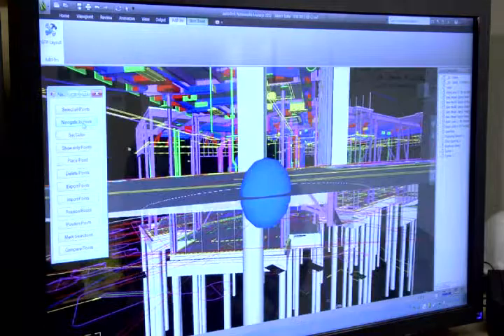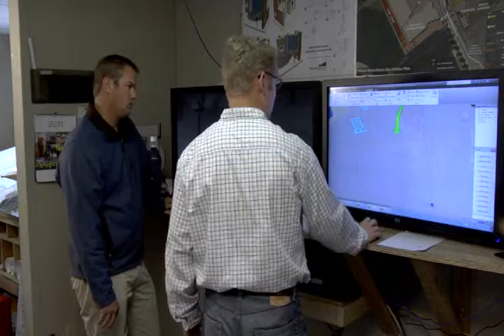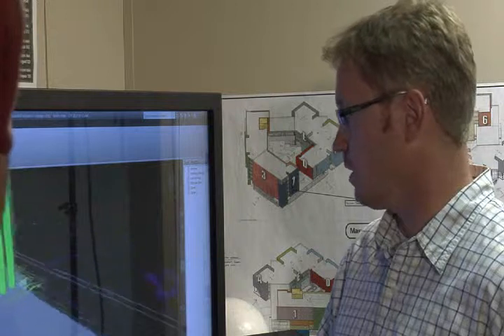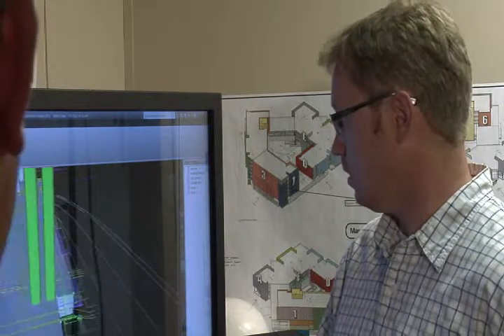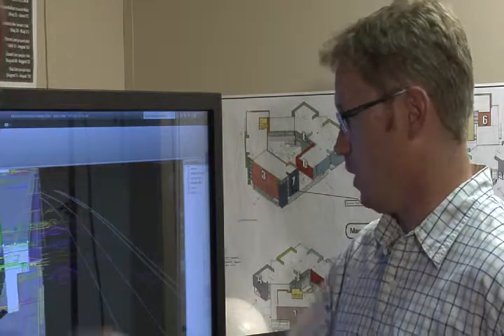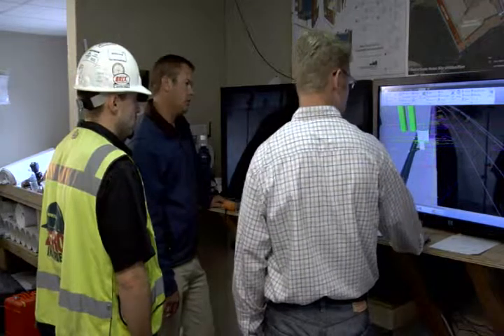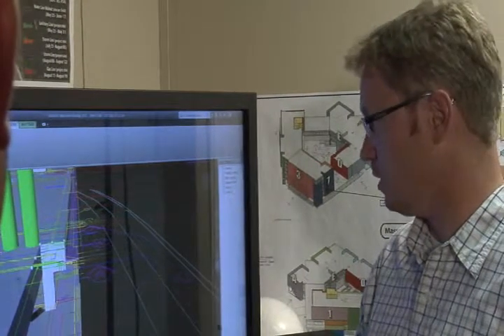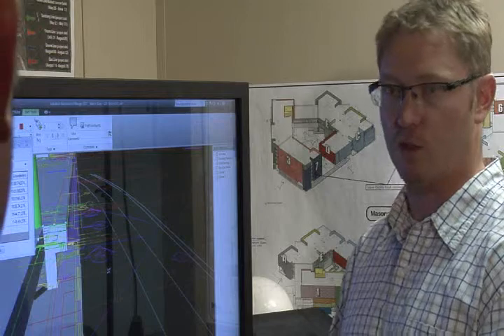Get The Point in Navisworks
Mortenson Company illustrates how QA/QC is redefined in the field using GTP and Navisworks.